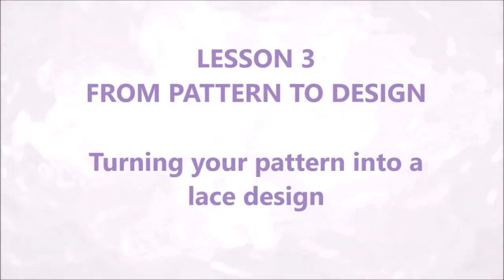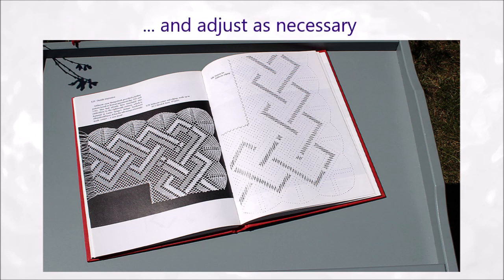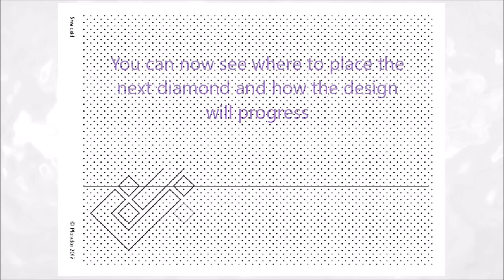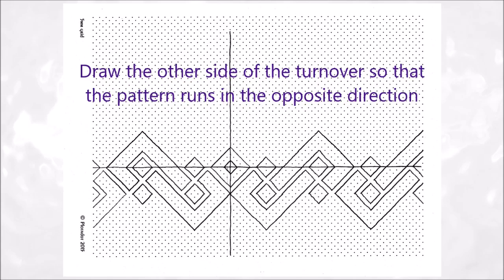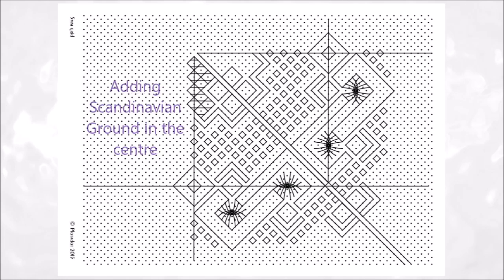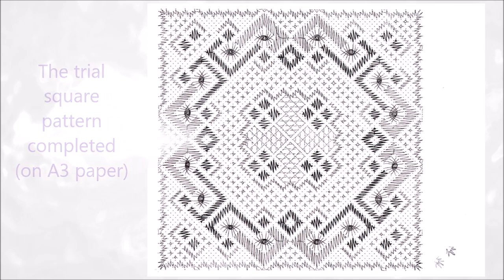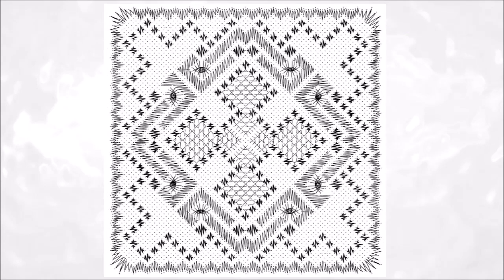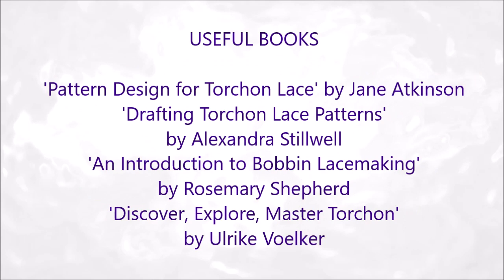LESSON 3 FROM PATTERN TO DESIGN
Turning your pattern into a lace design